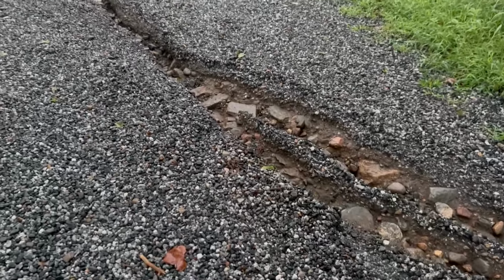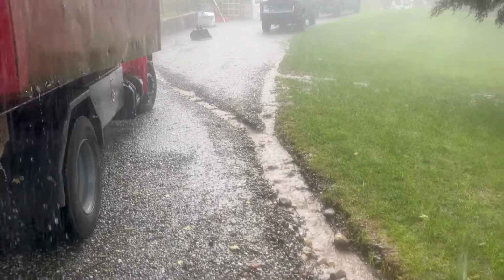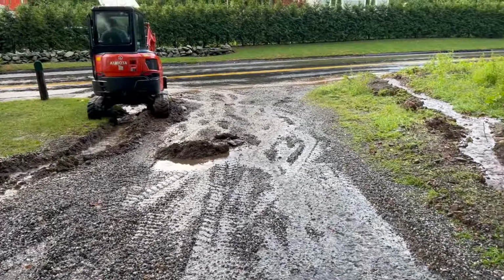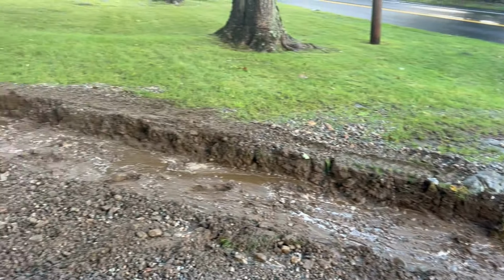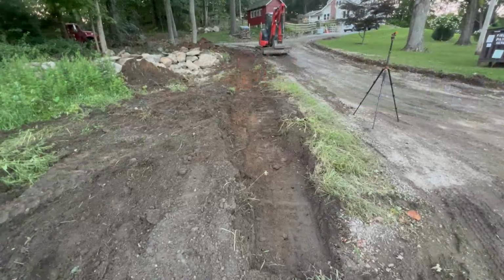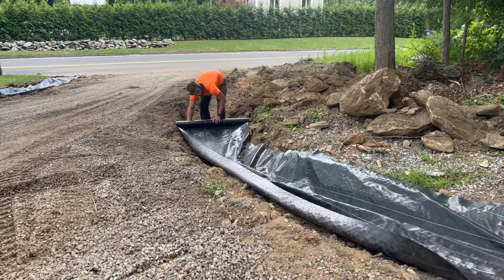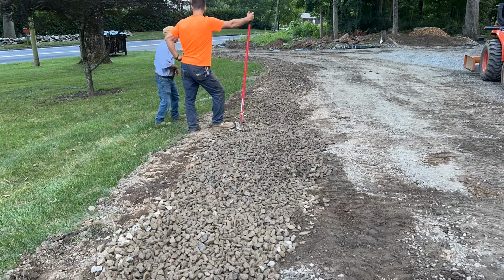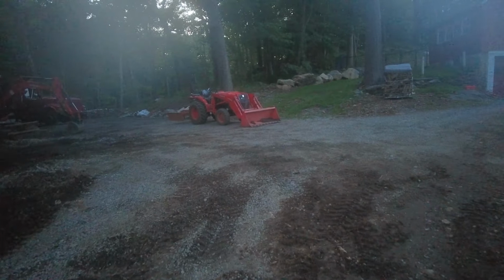#500 Digging Ditches on Gravel Driveway After Flooding!!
In this video I dig two ditches along my gravel driveway after 11" of rain and major flooding!

Check out our Amazon Storefront for all of the products and tools we use daily!

Featured Equipment at the Dude Ranch:

- Kubota U35-4 Mini Excavator
- Baumalight TRL620D Mini Skid Steer
- Eastonmade 22-28 w/ Attached 16' Conveyor
- Eastonmade MS-324
- Maratach Log Grapple